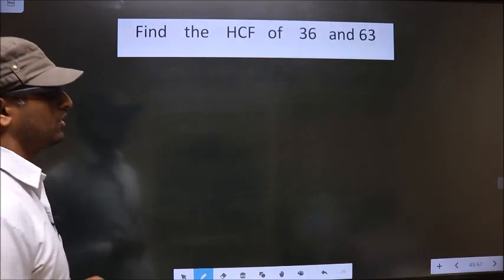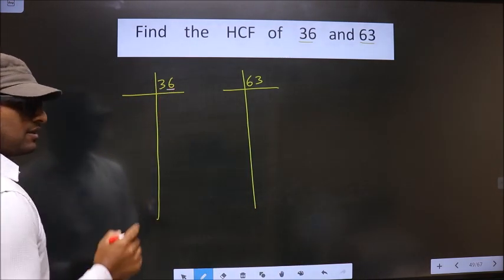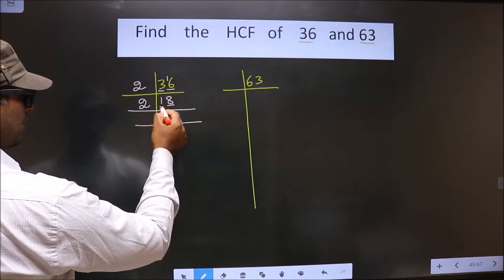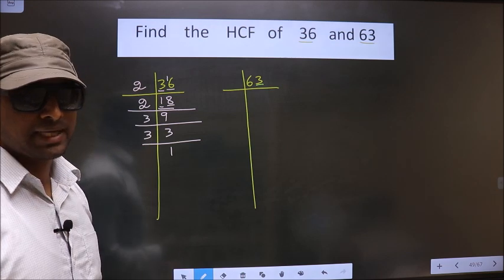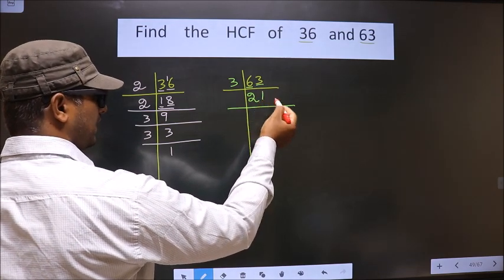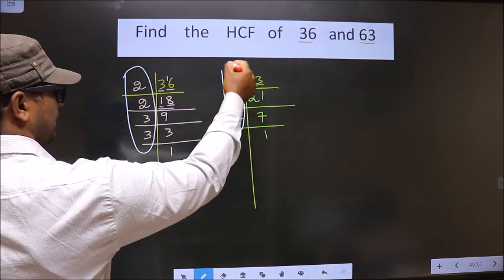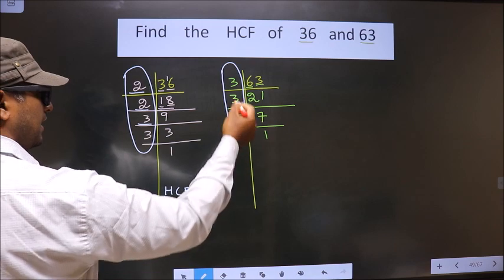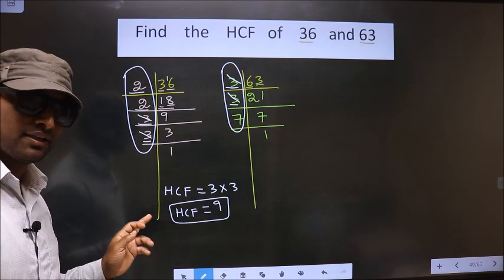HCF of 36 and 63